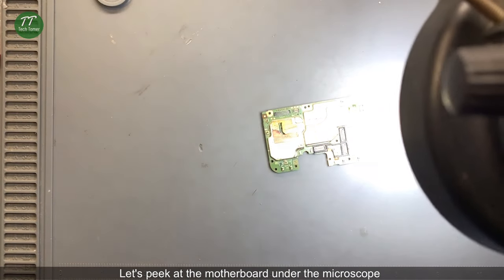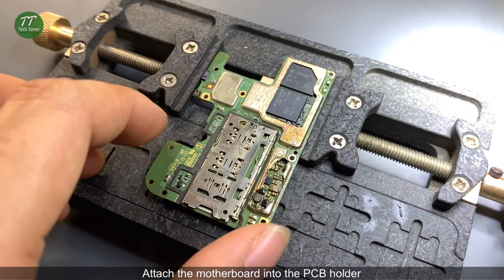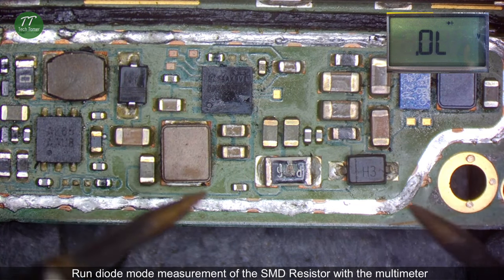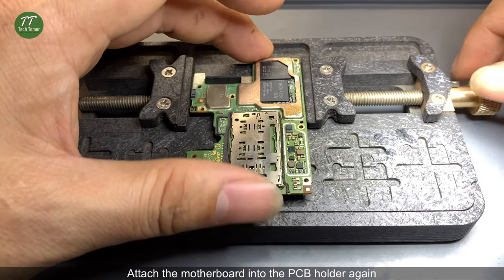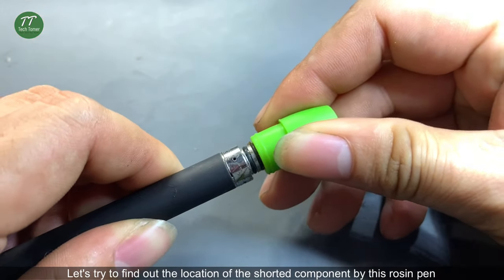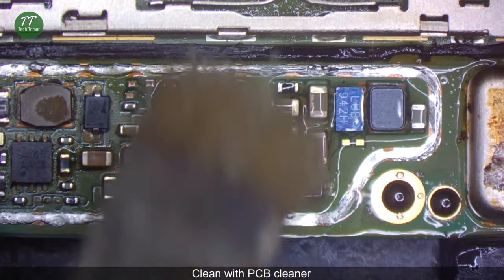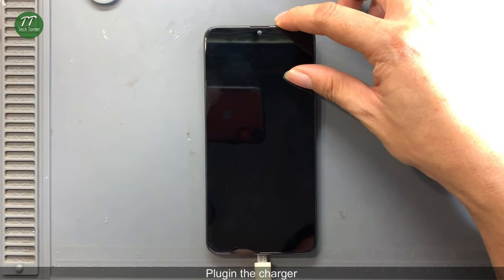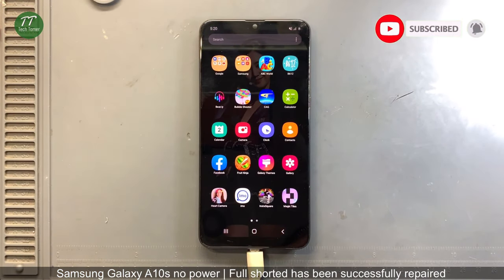Samsung Galaxy A10s Dead Full Shorted Repair Tutorial | Tech Tomer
I received the phone with absolutely no power I quickly determined the cause of the problem using pen-type rosin and short killer. so let's find out how to fix it.

Basic tools:
* Pen Type Rosin Atomization Machine Short Circuit Detector
* Short Killer
* Power Supply
* Multimeter Tester
* Screw Drivers
* Tweezers
* Paste Flux
* PCB Cleaner
* PCB Holder
* Hot Air Gun
* Microscope with Camera